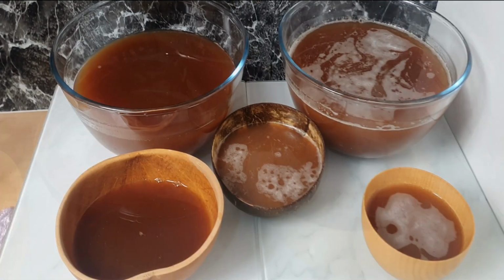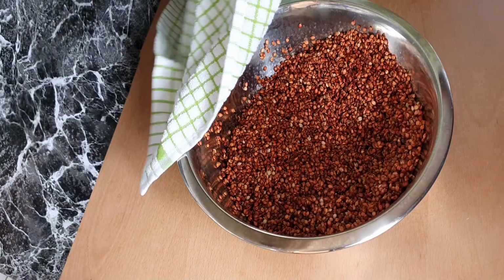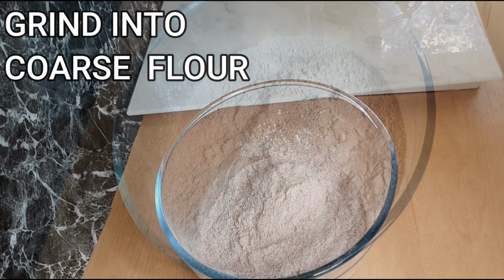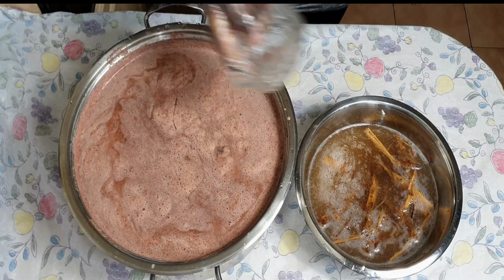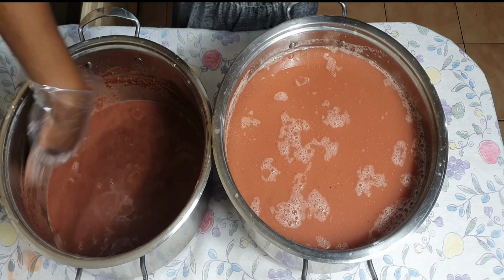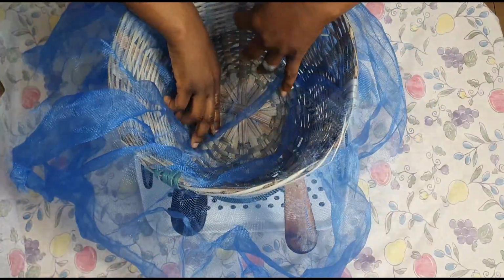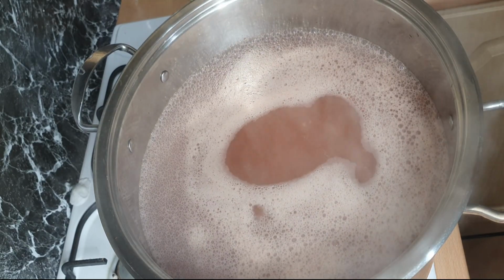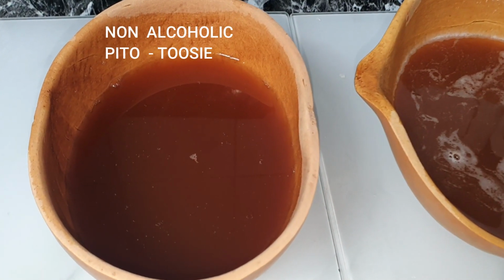HOW TO PREPARE PITO, MILLET BEER| STEP BY STEP PITO| SORGHUM BEER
HOW  TO  MAKE  PITO,  STEP  BY STEP PITO SORGHUM  BEER DRINK

GUINEA CORN BEER /MILLET BEER

ingredients
guinea corn red 3kg
water 10 Litres
dried okra stalk or dried okra stem - 1 stalk
yeast 0.5g yeast.. You just need a little yeast to ferment the pito.. Too much yeast will make the pito bitter..

I prefer leaving the non alcoholic pito for about 5days to ferment and it taste so good 😋👍..

SONG by Spookythemaniac